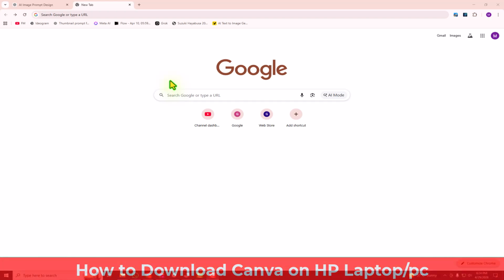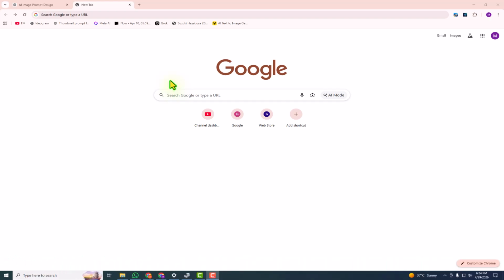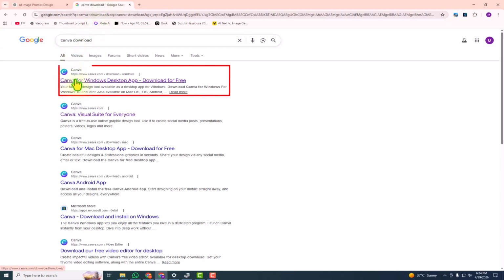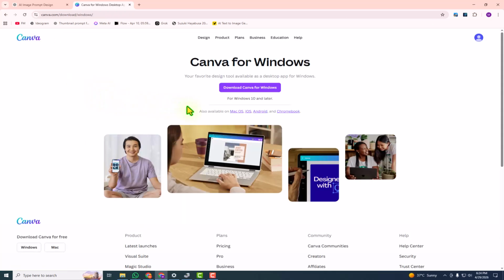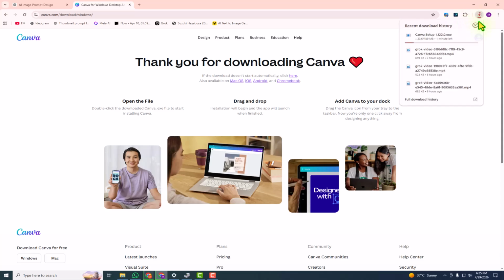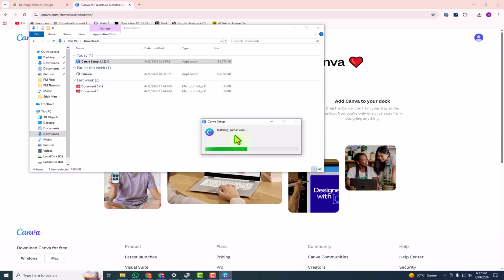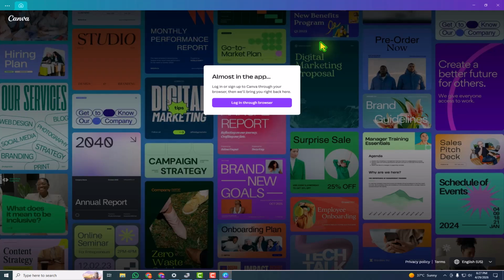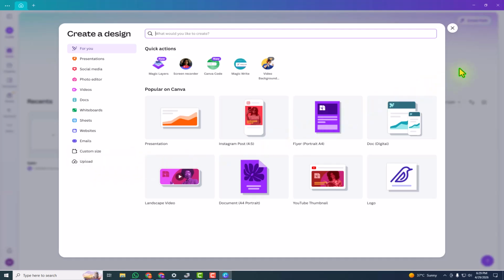How to Download Canva on HP Laptop/PC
Learn how to download Canva on HP laptop or PC using the exact method shown in this tutorial. In this video, I show how to open your browser, go to Canva’s official website, download the desktop app, and install it on your computer step by step.
Follow these simple steps carefully to make sure Canva is installed correctly on your HP laptop or PC and ready to use. Watch till the end to see the full process.